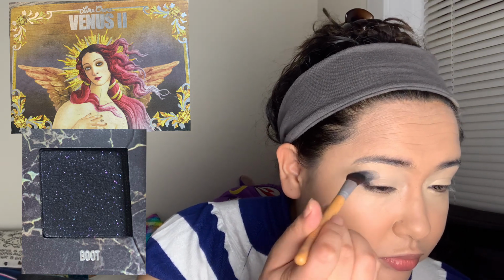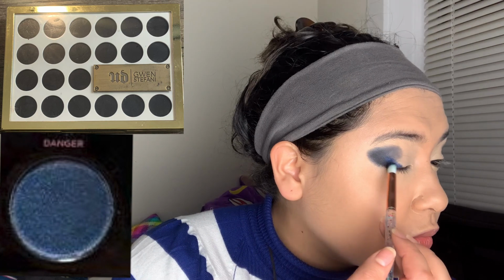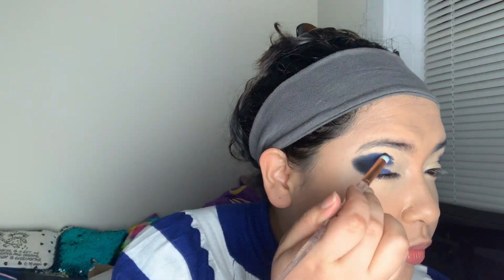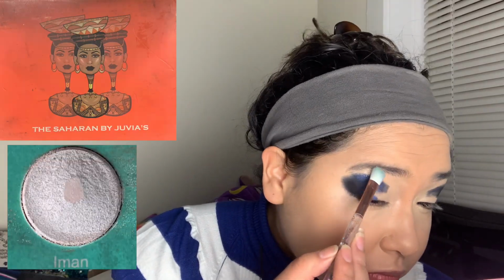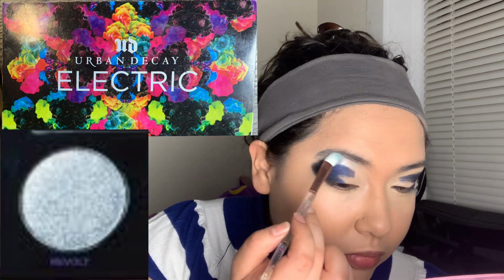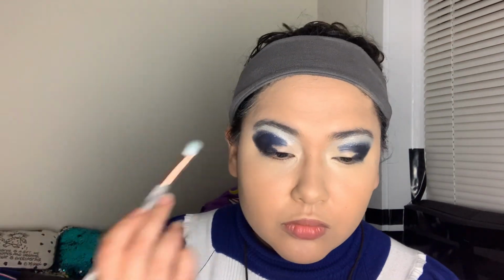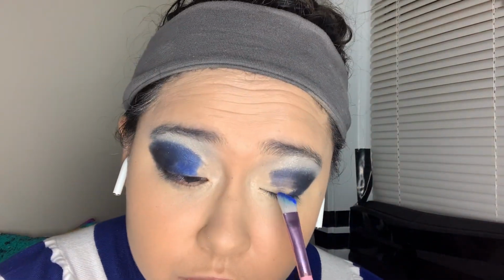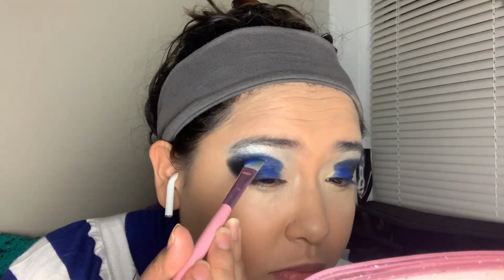Makeup & Motivation: Imposter Syndrome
Helloooo my lovely Hummingbirds on today’s episode we are going to create a woefully stunning look 👀 This look is in congruence with the latest POPCulture episode of the same name up now!

☂️Eyes
The Saharan by Juvia’s Place
- Iman
-Senegal

-Revolt
-Chaos

LimeCrime Venus II
-Boot

Urban Decay X Gwen Stefani
-Danger

Black Radiance Liquid Eyeliner Pen
-Black

Maybelline New York the Falsies Mascara
-Glam Black

💖Face
Nivea Face Cream

Tarte
Amazonian Clay Foundation
-Ivory
-Light Sand
-Tan Sand

Amazonian Clay Powder Foundation
-Light Medium Sand

-Hollow

Black Radiance Artisan Color Baked Blush
-Toasted Almond

maybelline new york expert wear eyeshadow made for mocha

Milani Strobelight
-Dayglow

💋Lips
Chapstick

Milani Cosmetics Statement Lipstick
-92 Black Spell